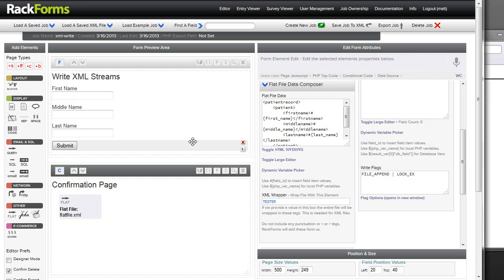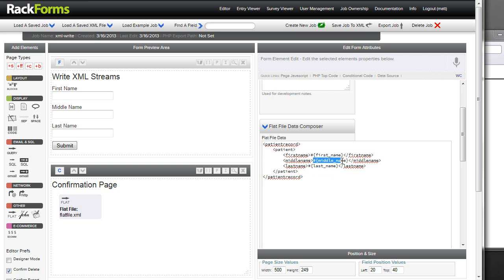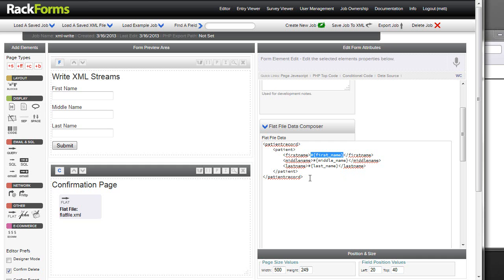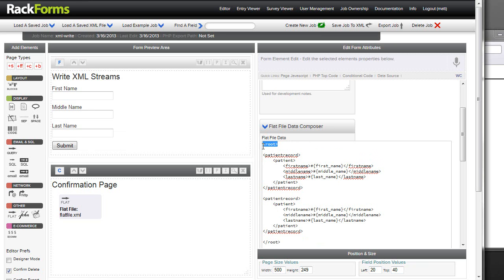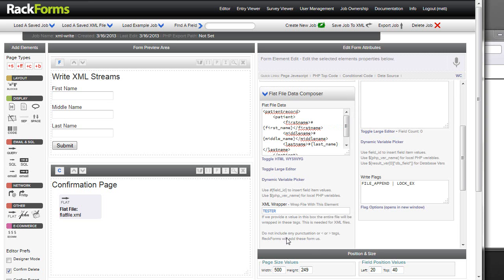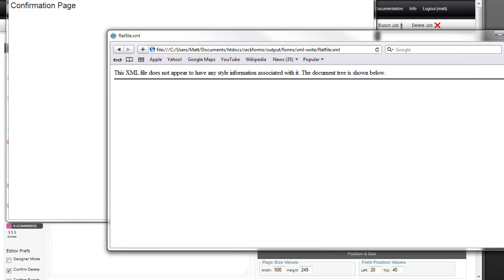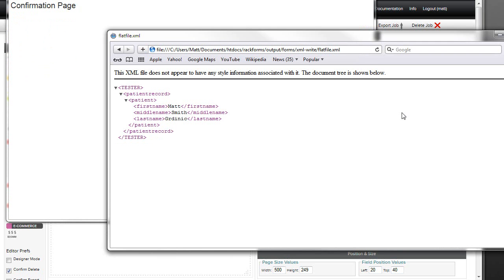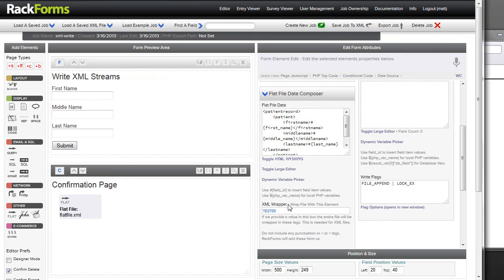Stream XML Data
In this video we'll take a look at how RackForms makes it a snap to stream XML data using the Flat File Module.